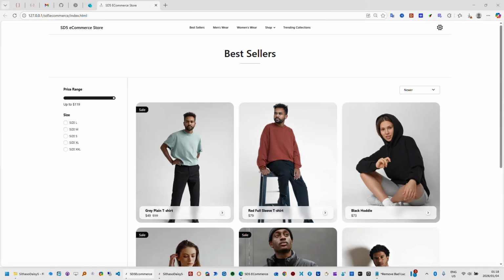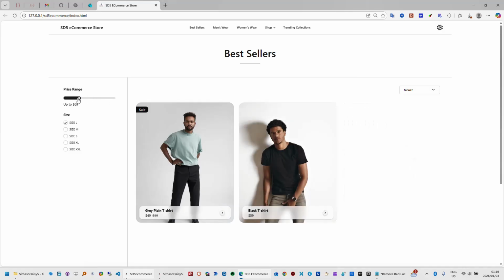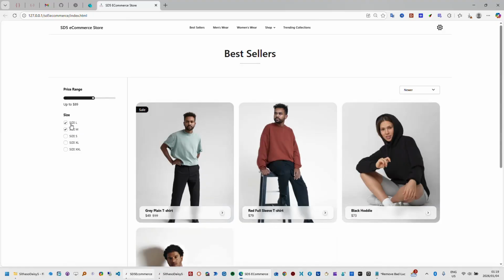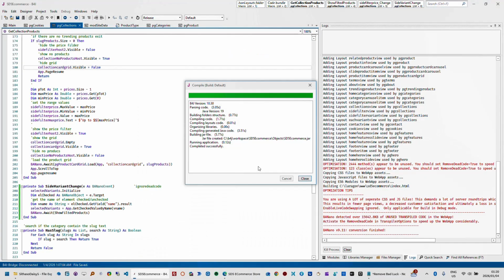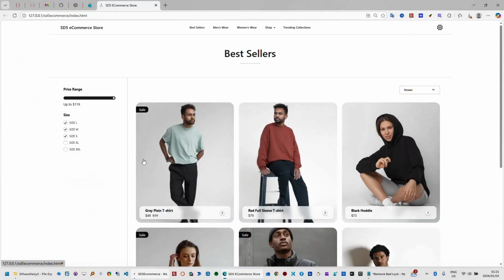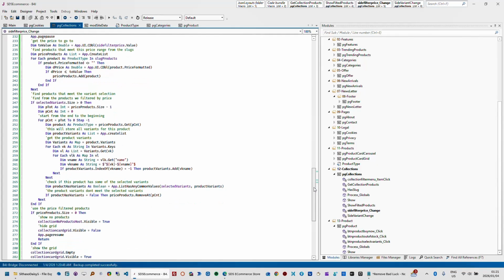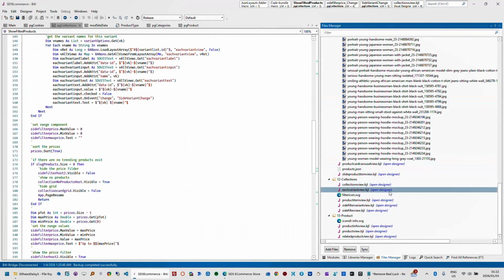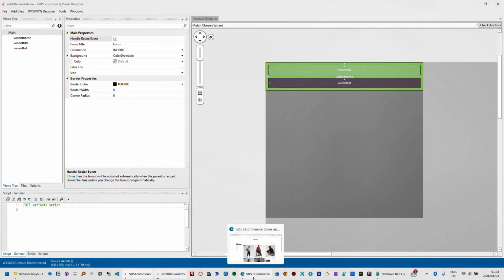SithasoDaisy5 eCommerce Store - Part12.1 - Filtering Product Collections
Hi Fam, we are building an eCommerce Store b4xtemplate that you can use in your b4x ecosystem right away. You can feed the template data from various sources to create your professional looking store.

We have a predefined structure of the data templates that you can use. This features a hero section, features, trending products, categories, product collections, offers and product views with related products.

Get your copy of the b4xtemplate and built your ecommerce store right away.

NB: In this reel we take a look at what we have been able to implement so far in this project. Gracefully loading..